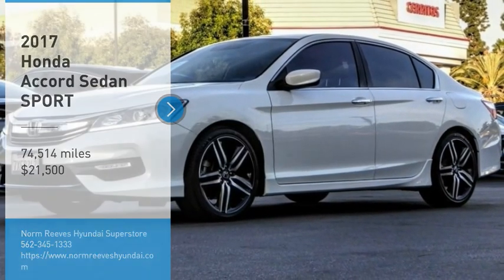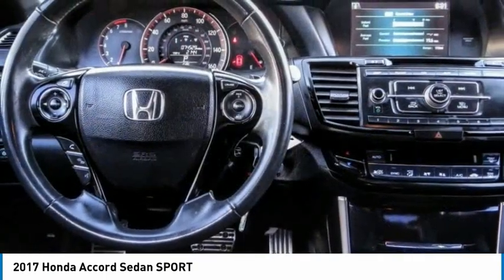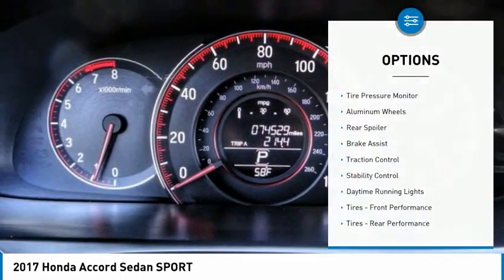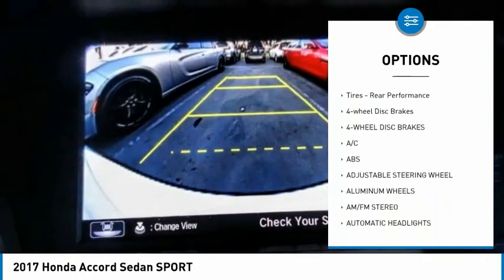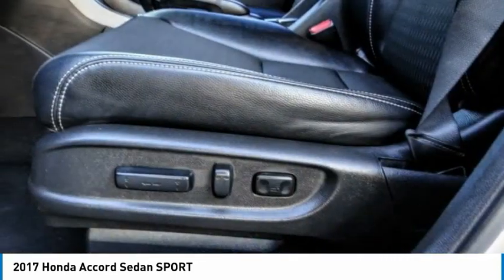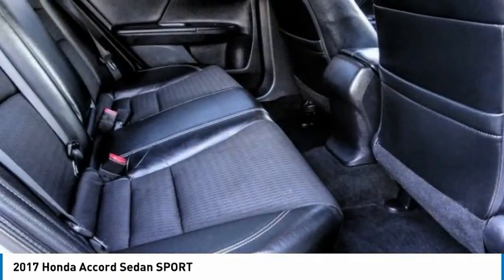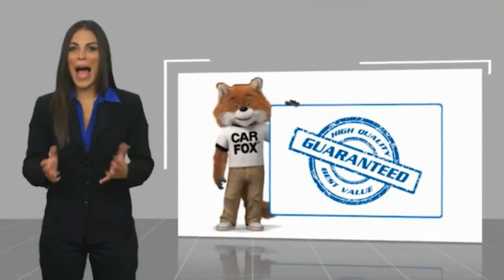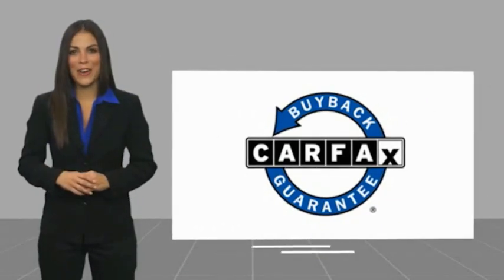2017 Honda Accord Sedan Cerritos INFINITI - HA145679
2017 Honda Accord Sedan SPORT

NORM REEVES HYUNDAI SUPERSTORE PROUDLY SERVING ORANGE COUNTY, CERRITOS, ARTESIA, LAKEWOOD, BELLFLOWER, BUENA PARK, LONG BEACH, AND SURROUNDING SOUTHERN CALIFORNIA LOCATIONS. THIS WHITE ORCHID PEARL 2017 Honda ACCORD SEDAN IS EQUIPPED WITH A Engine: 2.4L 16-Valve DOHC i-VTEC I4, AUTOMATIC TRANSMISSION, AND RECEIVES AN ESTIMATED 26 City/34 Hwy MPG. OR VISIT US AT 11011 EAST SOUTH ST. CERRITOS, CA 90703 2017 Honda ACCORD SEDAN SPORT White Orchid Pearl 2017 Honda Accord Sport FWD CVT 2.4L I4 DOHC i-VTEC 16V Black w/Cloth Seat Trim. Recent Arrival! Odometer is 801 miles below market average! 26/34 City/Highway MPG Awards: * 2017 IIHS Top Safety Pick+ (When equipped with Honda Sensing and specific headlights) * 2017 KBB.com Brand Image Awards * 2017 KBB.com 10 Most Awarded Brands Kelley Blue Book Brand Image Awards are based on the Brand Watch(tm) study from Kelley Blue Book Market Intelligence. Award calculated among non-luxury shoppers. Kelley Blue Book is a registered trademark of Kelley Blue Book Co., Inc. Stock #: HA145679 | VIN: 1HGCR2F56HA145679 | 2017 Honda Accord Sedan Sport TRACTION CONTROL CRUISE CONTROL Norm Reeves Hyundai Superstore